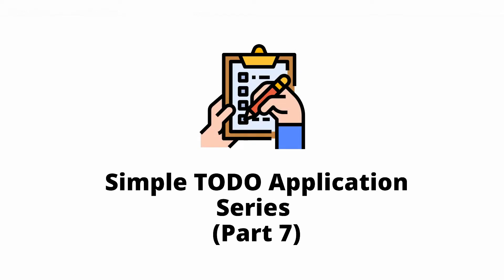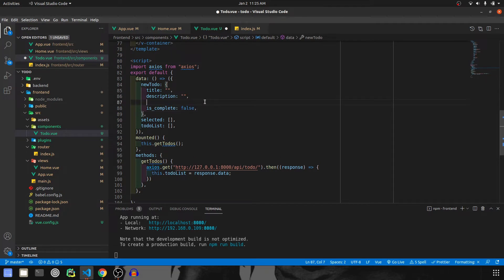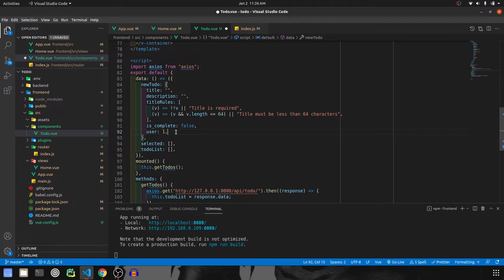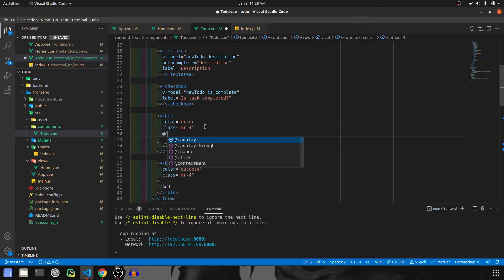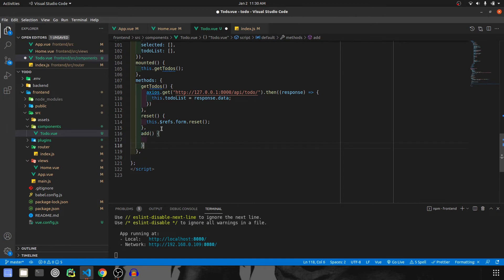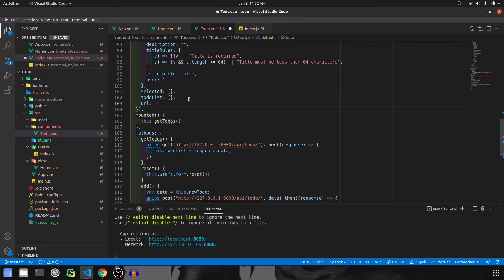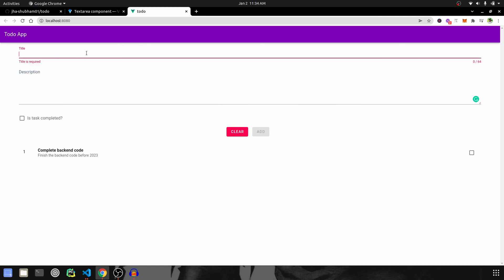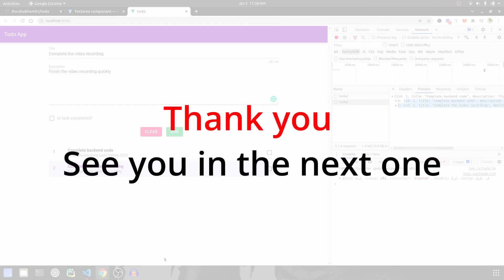Django 4.0 and Vue TODO app tutorial (Part 7) || How to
Hi Everyone,
In this series of videos about Django and Vue Js, I am going to show you'll to create a TODO app using Django, Django Rest Framework, and Vue Js (Vue CLI). This is part 7 of video of the series and in this, we are going to add Vue Validation using vuetify and add button functionality in VueJs frontend. I am using python 3 and Django 4, Django Rest Framework 3 (drf), and Vue JS 2 for this project.
This series also covers how to integrate Vue with Django using the Django Rest Framework (Django Vue Integration). This is the complete guide to Django rest framework and Vue js.

Time Stamp:
00:00 Intro
00:10 Start validation and data storing
04:25 Add Reset Button function
05:10 Add Add button function